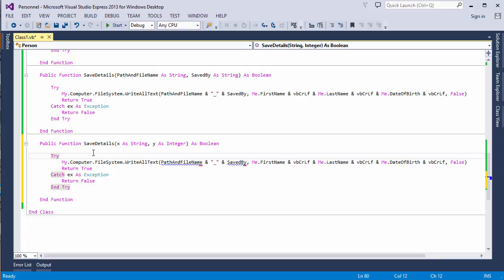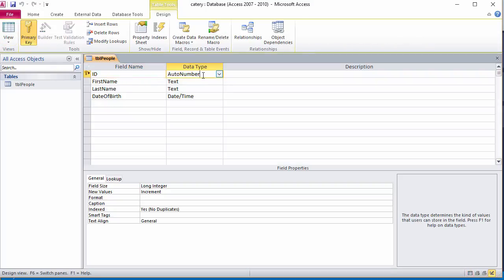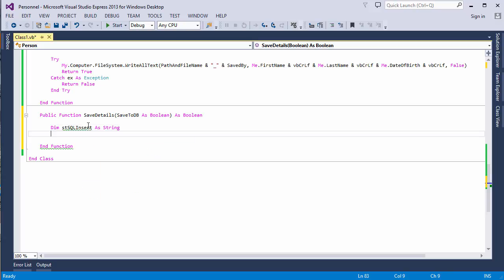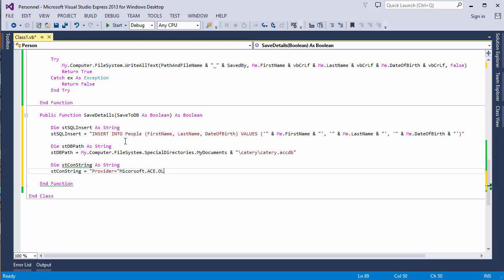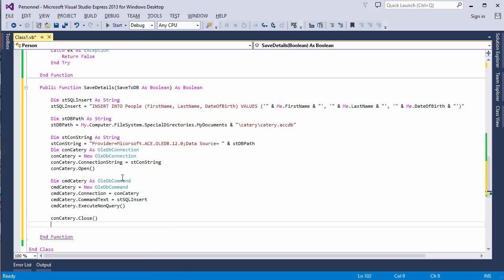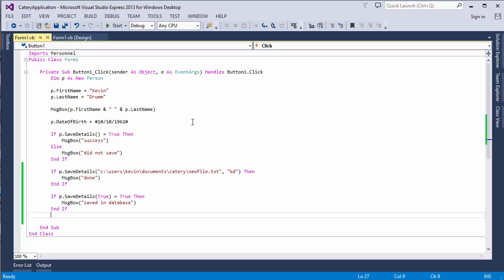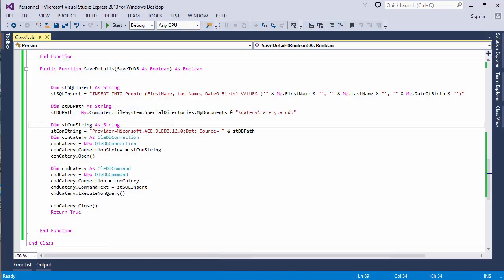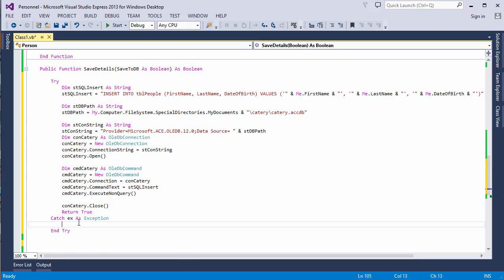Object Oriented Programming 6 – Method Overloading (Part 2)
This is the sixth in a series of videos which introduce object oriented programming (OOP) using Visual Basic.NET (VB.NET).  This video demonstrates how to write a method overload that will save the property values of an object into a database, thereby saving the object’s state.  The method overload shown makes use of ActiveX Data Objects (ADO) to achieve this; specifically, the Connection object to establish a connection with a Microsoft Access database, and the Command object to execute an SQL Insert statement. Later videos in the series will cover constructors, inheritance and method overriding.